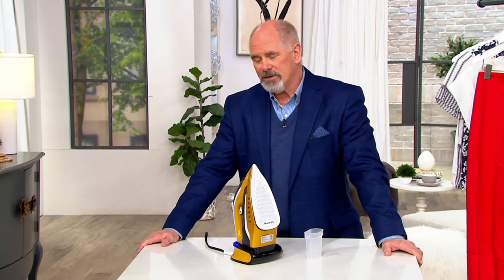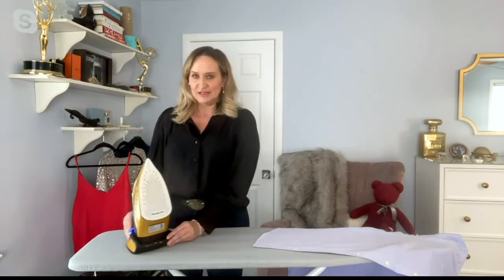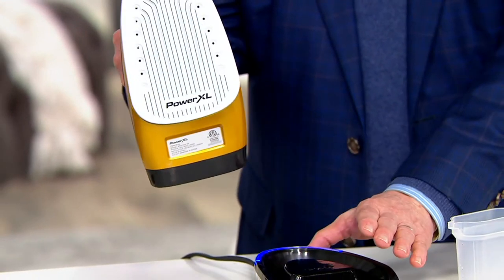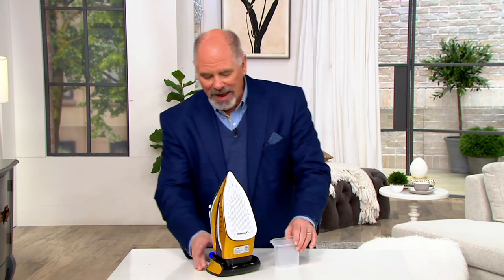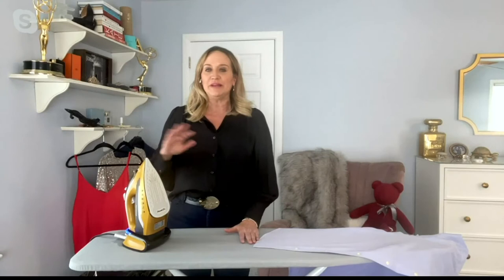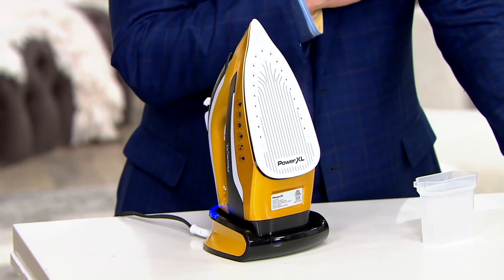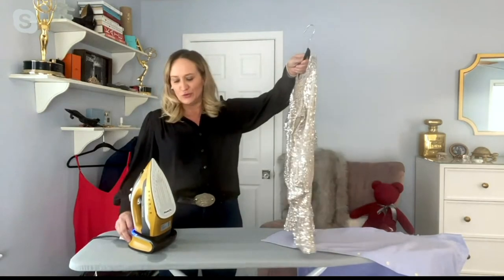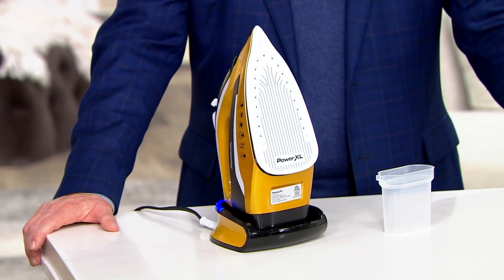PowerXL Cordless 2-in-1 Iron & Steamer w/ Locking Base on QVC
The Power XL Cordless 2-in-1 Iron and Steamer features a powerful cordless design for complete freedom of movement, a ceramic soleplate, and heats up fast! Ready to use from cold in 30 seconds. The steam burst provides a shot of steam and the fast re-heat means you wait as little as 8 seconds between ironing sessions. The Power XL iron & steamer allows for vertical ironing to freshen up fabrics on the hanger! Includes Iron, charging base, and water jug. Import.